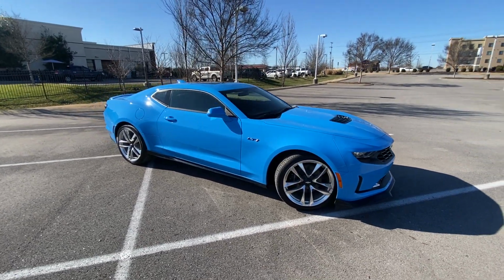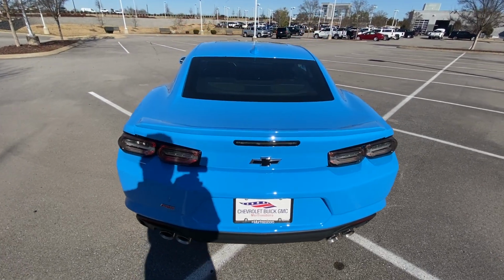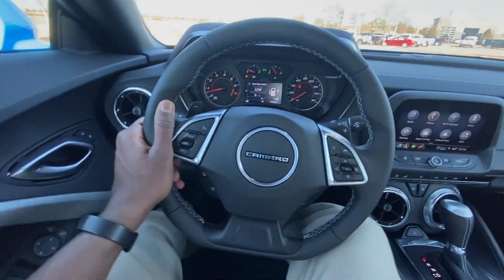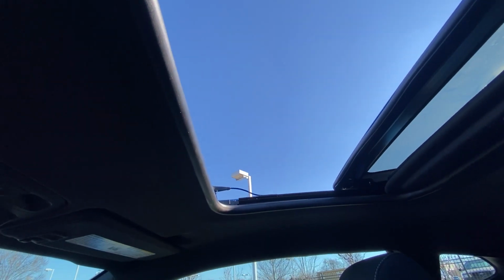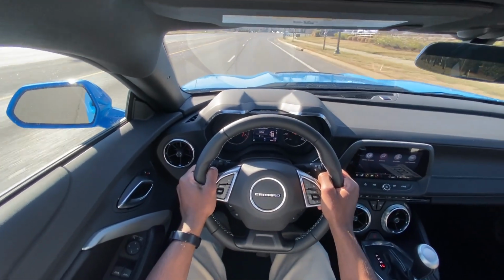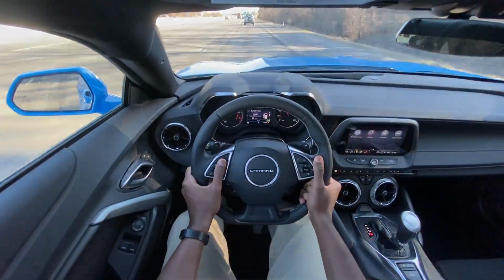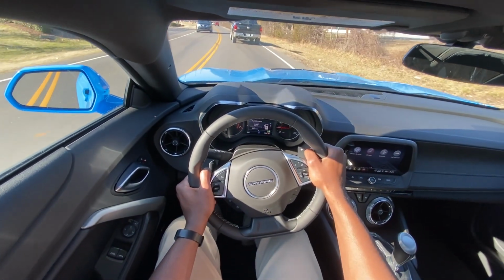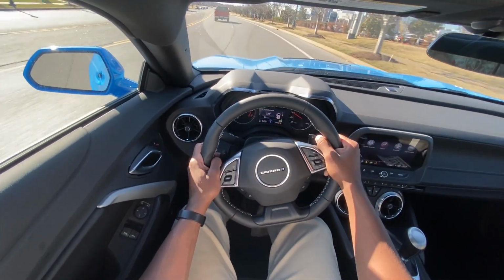2022 Chevrolet Camaro LT1 RS POV Test Drive & Review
Here we have the new 2022 Chevrolet Camaro LT1.  This Camaro LT1 comes in rapid blue on jet black cloth interior.  The powertrain consists of a 6.2 liter naturally aspirated V8 engine mated to a 10-speed automatic transmission.

Standard features of this Camaro LT1 include bluetooth audio, a backup camera, and WIRELESS Apple CarPlay/Android Auto compatibility.  Additional features include a power sunroof, remote start, and performance exhaust system.